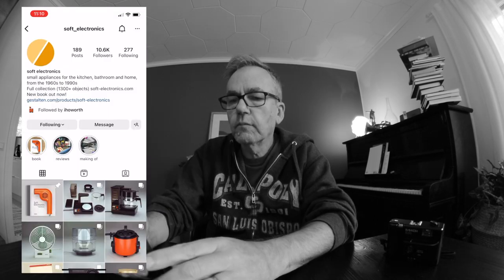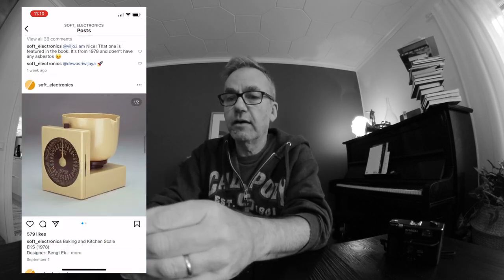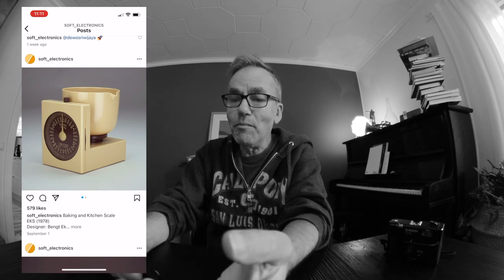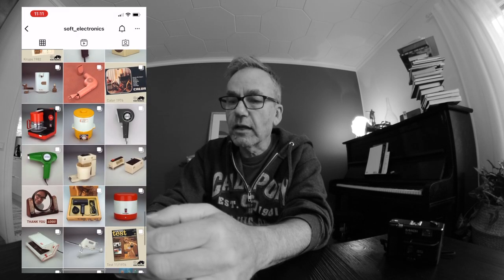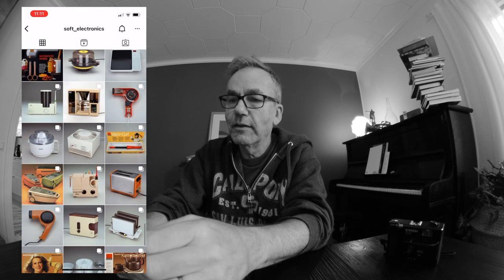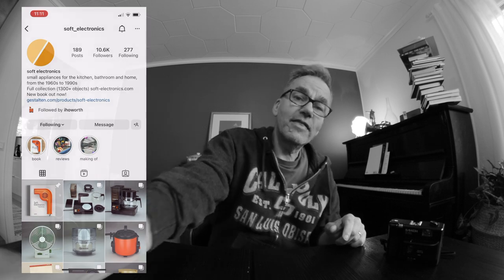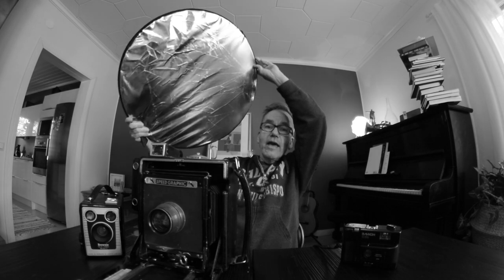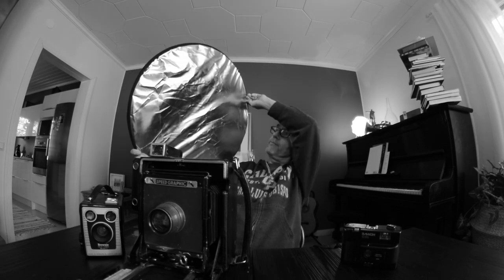A small product portrait project -- after getting inspired by a strange Instagram feed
I got excited about this Instagram feed ... and wanted to do something slightly similar myself.